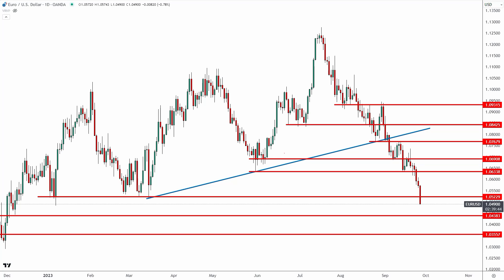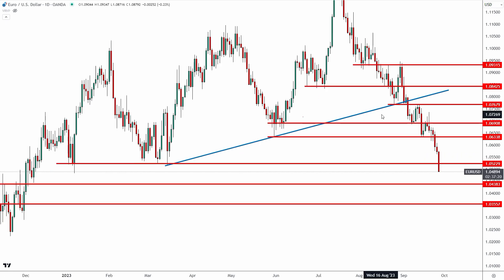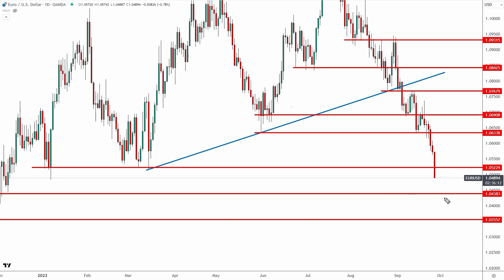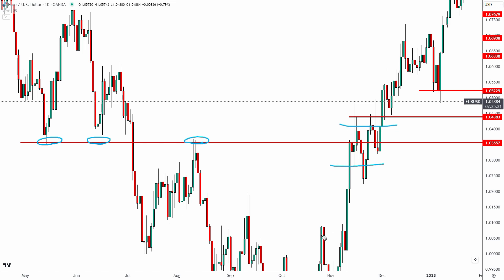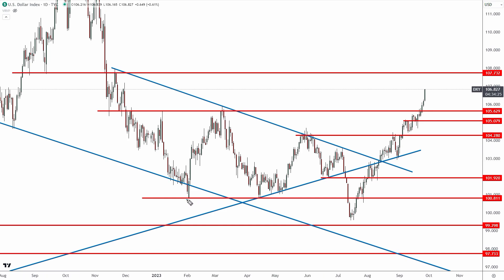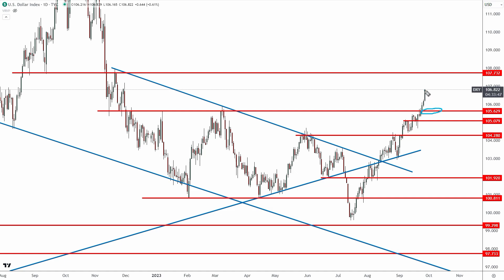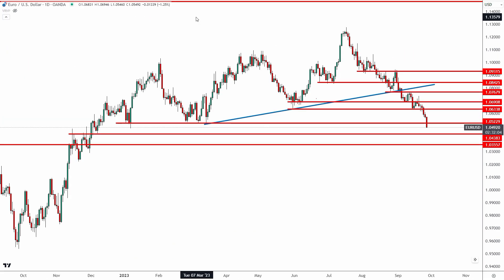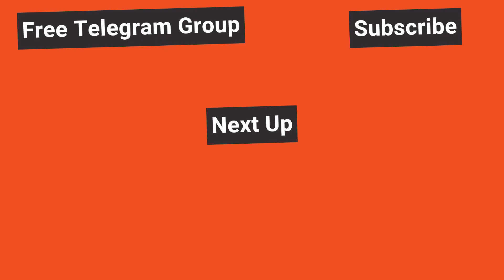EURUSD Tests Key Support; Where to Next? (September 27, 2023)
Is the EURUSD about to drop another 150 pips? Watch today’s video to find out!

► LAST CHANCE to get lifetime access to my trading group for just $397. The price goes up considerably next month! Offer ends September 30th!